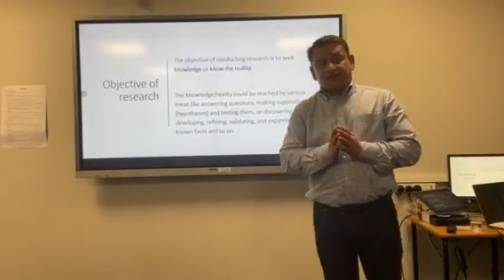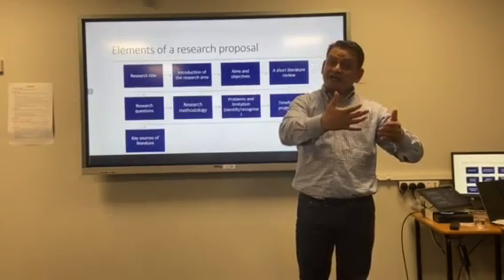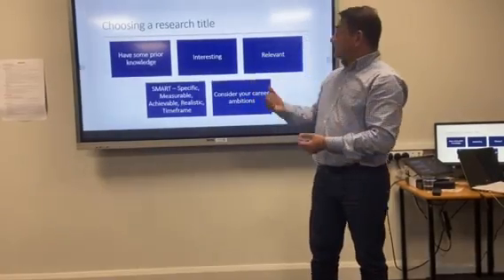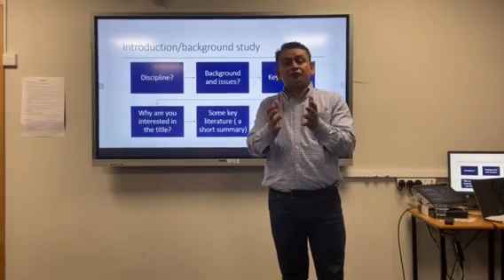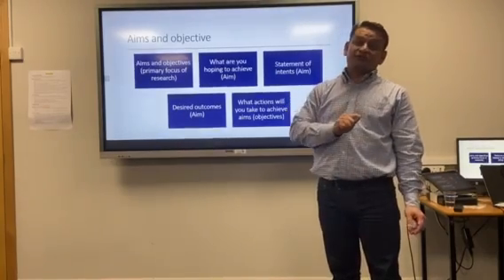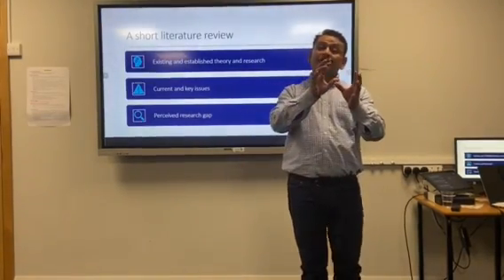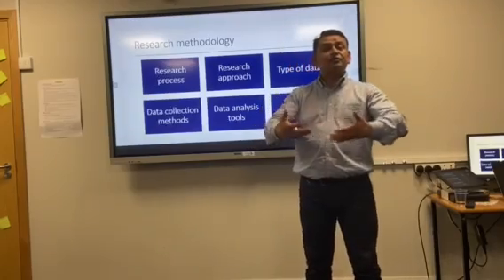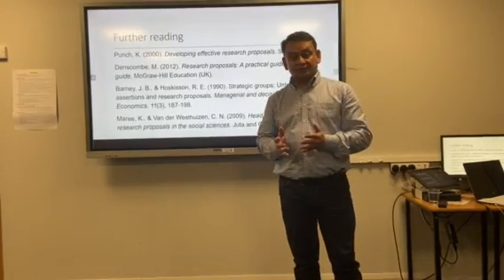How to prepare a research proposal?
A research proposal is a summary of a  proposed research. This video lecture will help you how to prepare an attractive and effective research proposal. It will develop your understanding of different elements of a research proposal. It will also give an idea what to write under each elements of a proposed research.